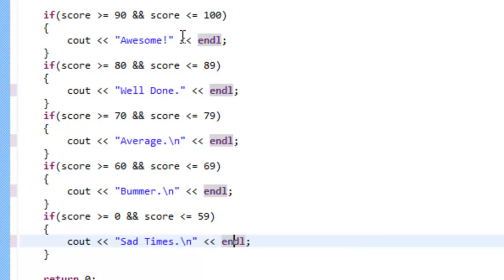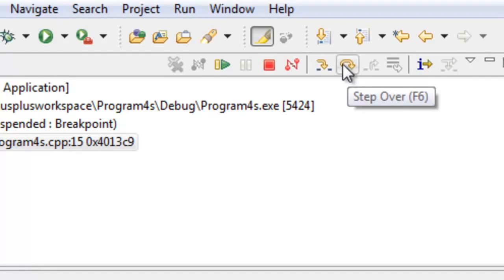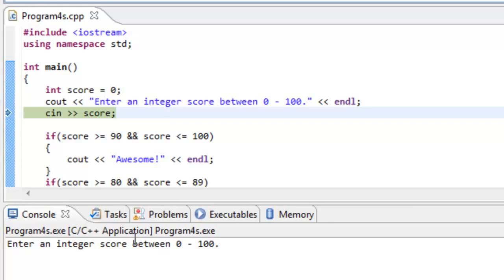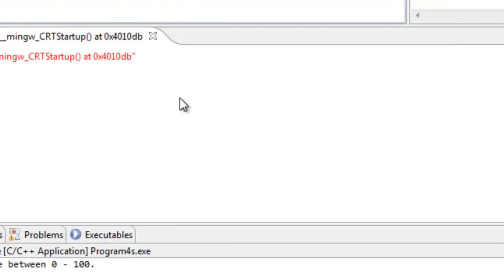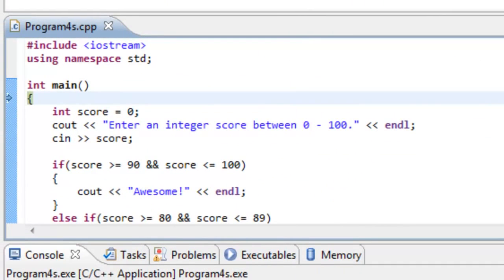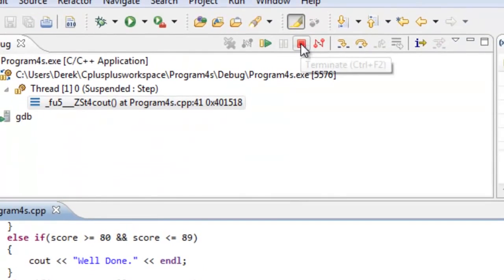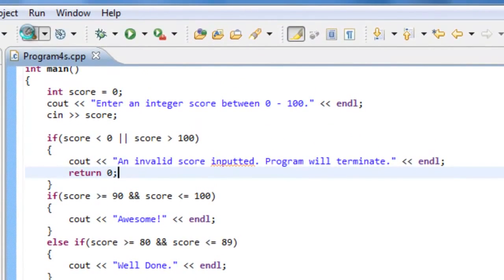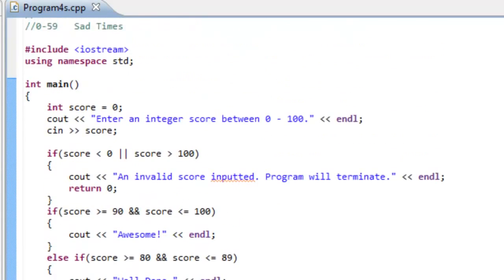14 solving a problem using Conditional statements part 2